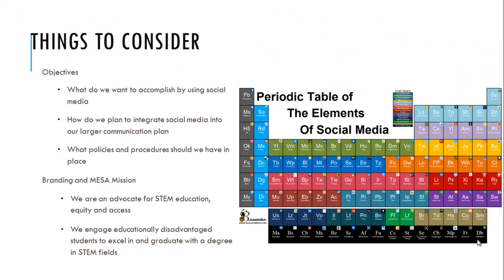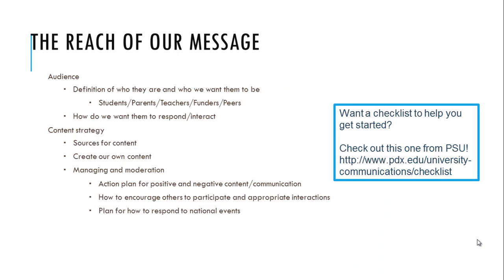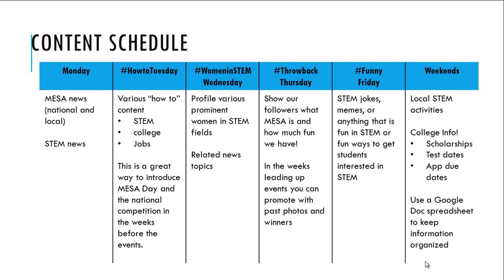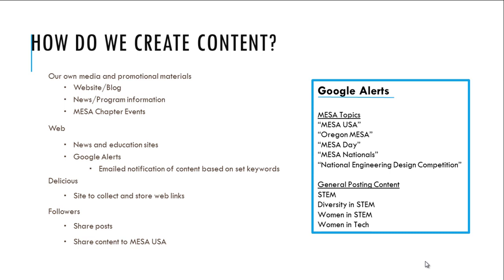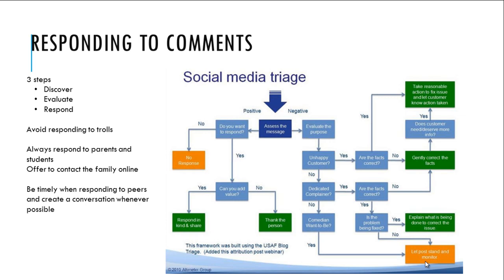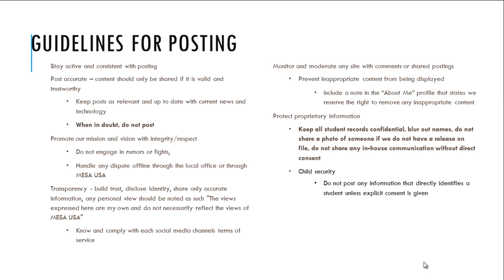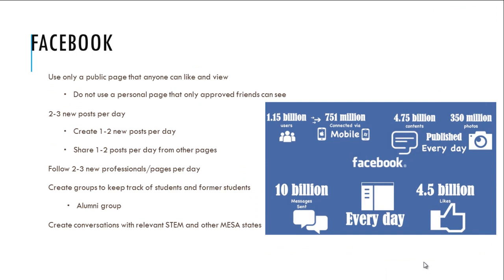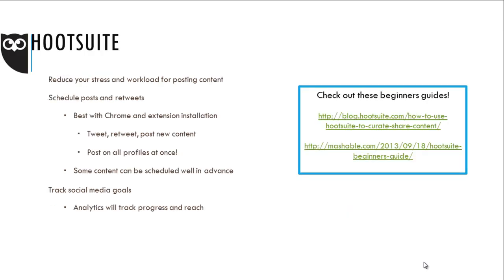Social Media Training Video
The purpose of this training is to provide a social media plan and production guide for MESA states. This plan will provide a cohesive strategy as we establish a more organized and active national presence. I will be providing an overview for the task of a Social Media Coordinator, content structure, media platforms, policies and best practices.